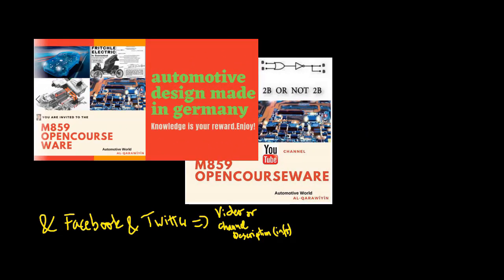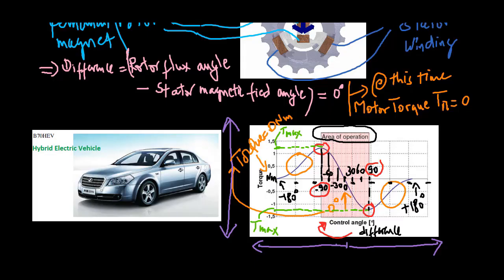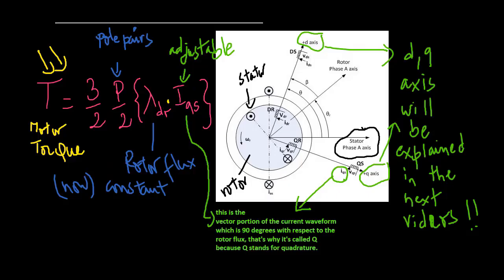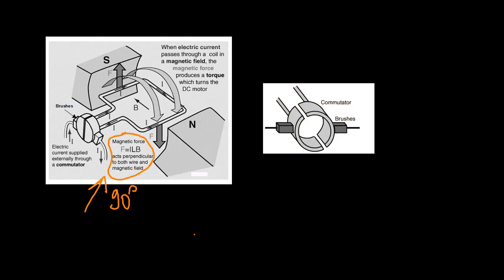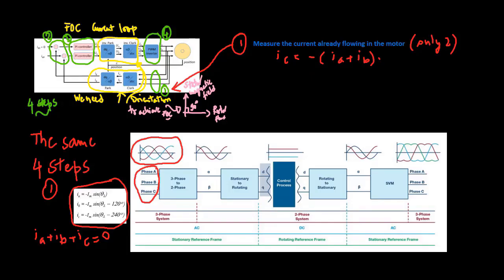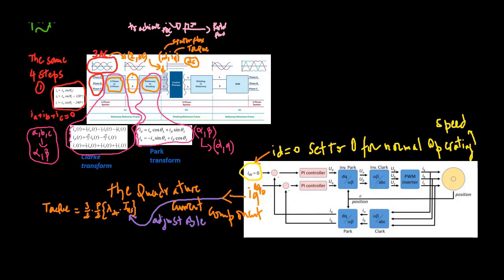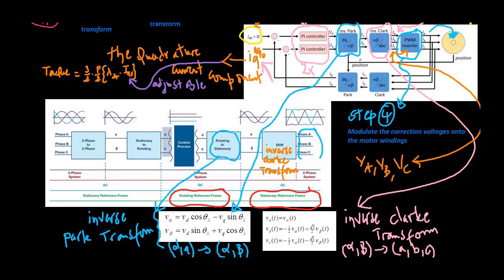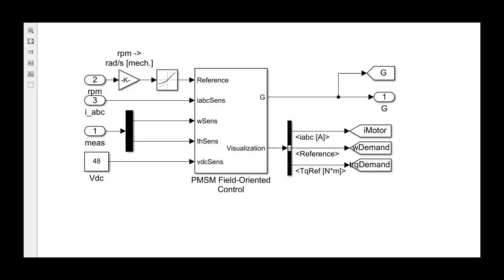AC Drives Vector control or Field Oriented Control (FOC) demystified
Introduction to Field Oriented Control (Vector control).
Field-oriented control (FOC) is a technique used to control various motor types, including permanent magnet synchronous machines (PMSMs). FOC makes use of Clarke and Park transforms that convert the three-phase sinusoidal currents into the direct and quadrature currents. You’ll learn how the direct and quadrature currents are controlled to bring the stator field vector orthogonal to the rotor field vector to maximize the generated torque.
Field oriented control (FOC) is a powerful control strategy to control torque of 3-phase AC machines and stepper motors with high accuracy and bandwidth. It can be implemented in either hardware or software.
MTPA (Maximum Torque per Ampere) Control.
Permanent Magnetic Synchronous Motor.
Park Transform,Clarke Transform, Inverse Park Transform, Inverse Clarke Transform, pmsm field oriented control, ISR, Interrupt service routine
Commande vectorielle, Vector control, feldorientierte regelung,کنترل برداری (موتور)
电气传动装置的动力学和控制
Field-Oriented Control with Simulink
Understanding Field-Oriented Control